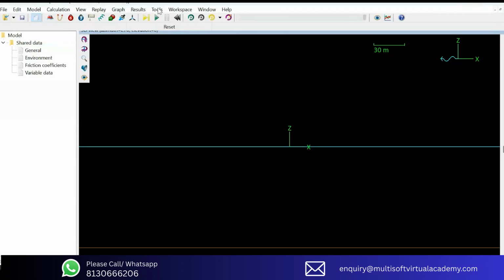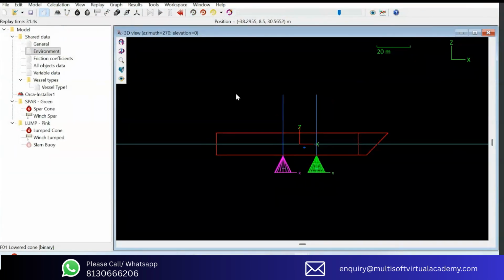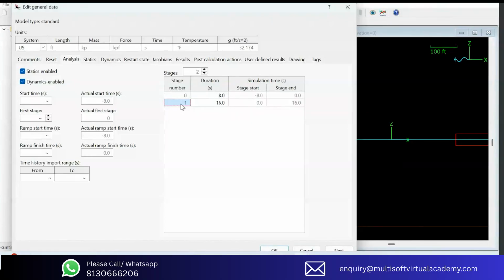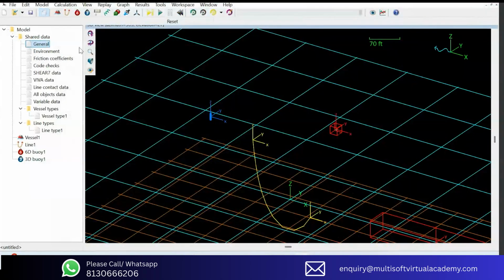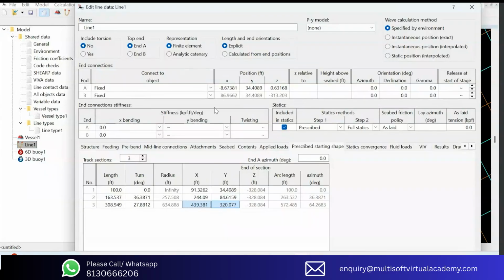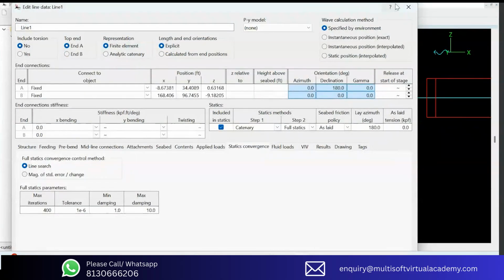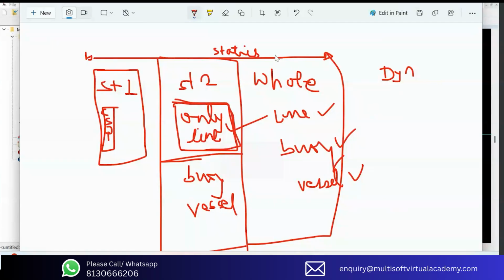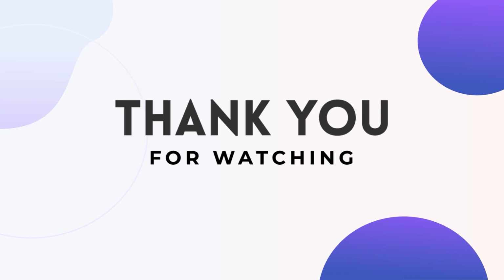OrcaFlex Tutorial for Beginners | Complete Online Training Course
Start your journey into offshore engineering with this OrcaFlex Training Course by Multisoft Virtual Academy. Designed for beginners and engineering professionals, this comprehensive tutorial introduces the fundamentals of OrcaFlex, one of the industry's leading software solutions for offshore dynamics analysis and marine engineering simulations.

In this course, you'll learn how OrcaFlex is used to model and analyze offshore systems such as pipelines, risers, mooring lines, subsea cables and floating structures. Through practical demonstrations and industry-relevant examples, you'll gain the foundational knowledge needed to work confidently with OrcaFlex.

Introduction to OrcaFlex
Overview of Offshore Dynamics Analysis
OrcaFlex User Interface and Project Setup
Creating Offshore Models
Modeling Pipelines, Risers and Subsea Cables
Mooring System Analysis
Floating Platform Simulation
Environmental Loading (Wind, Waves and Current)
Static and Dynamic Analysis
Time History and Frequency Domain Results
Stress, Tension and Fatigue Analysis
Data Visualization and Reporting
Real-World Offshore Engineering Case Studies

Offshore Engineers
Marine Engineers
Mechanical Engineers
Civil and Structural Engineers
Pipeline Engineers
Subsea Engineers
Naval Architects
Oil & Gas Professionals
Engineering Students
Anyone interested in offshore simulation software
Why Learn OrcaFlex?

OrcaFlex is widely used across the offshore oil & gas, renewable energy and marine engineering industries for analyzing complex offshore systems. It enables engineers to simulate real-world environmental conditions, improve design accuracy and ensure structural safety. Mastering OrcaFlex can open exciting career opportunities in offshore engineering, subsea design, marine operations and energy infrastructure projects worldwide.

Why Choose Multisoft Virtual Academy?
Live instructor-led online training
Certified industry experts
Hands-on practical sessions
Real-world engineering projects
Flexible training schedules
Certification-focused curriculum
Lifetime learning assistance
Career-oriented guidance

👍 If you found this tutorial helpful, don't forget to Like, Share and Subscribe to Multisoft Virtual Academy for more engineering, CAD, CAE, offshore, oil & gas, SAP, AI and cloud technology training videos.